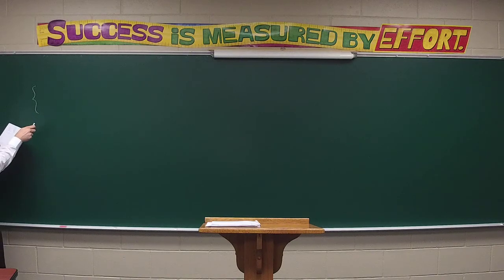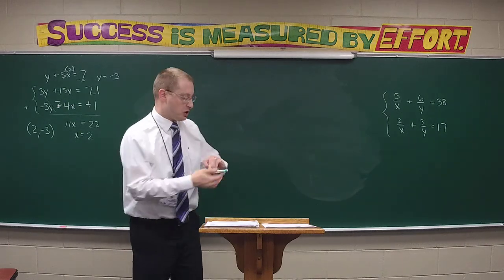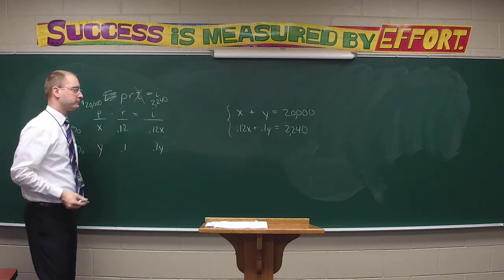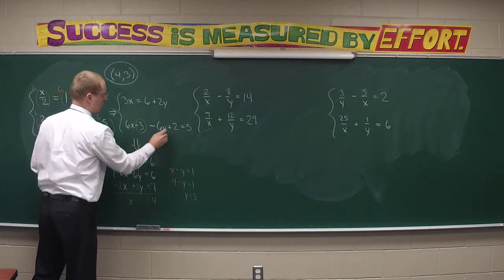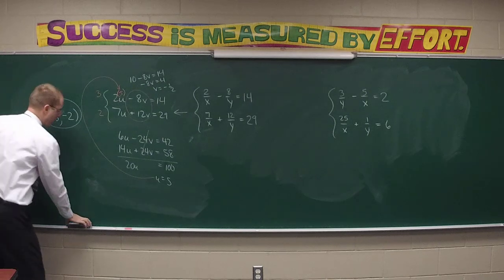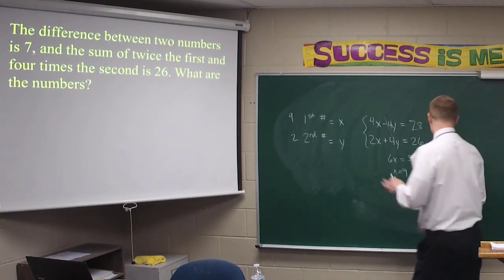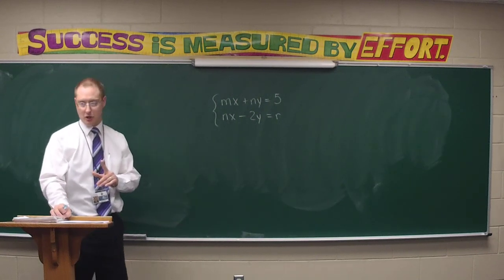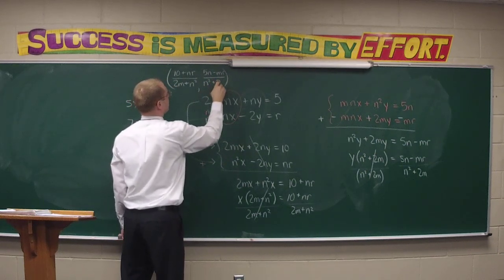Algebra II Lesson 125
Review of systems with rational equations / introduction to systems with literal equations